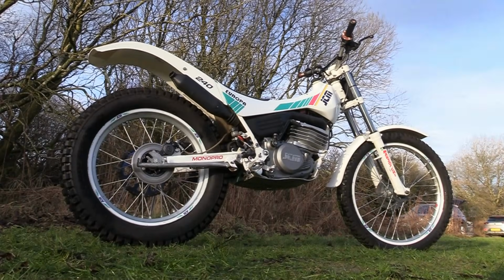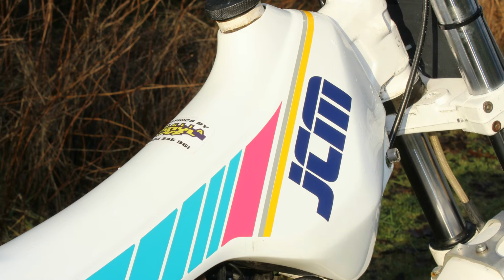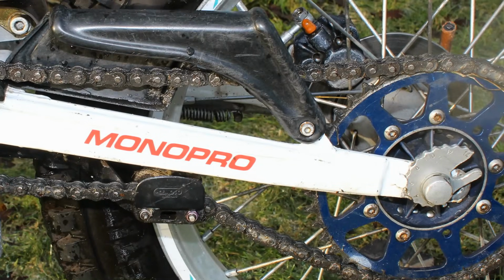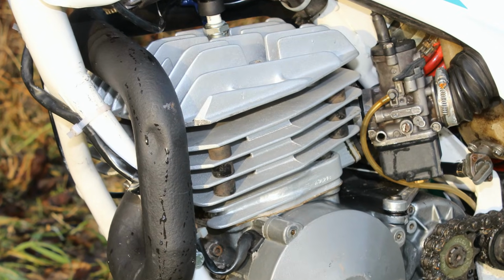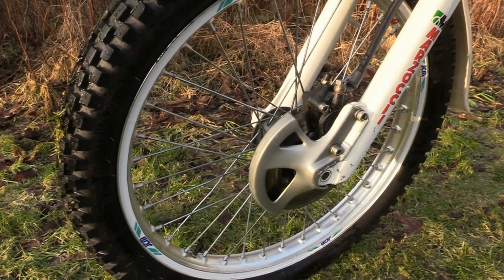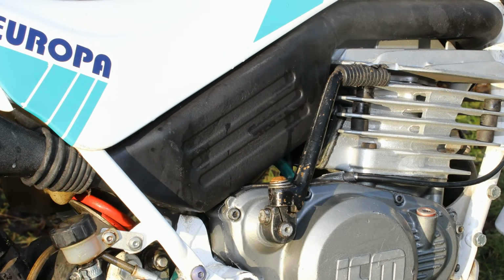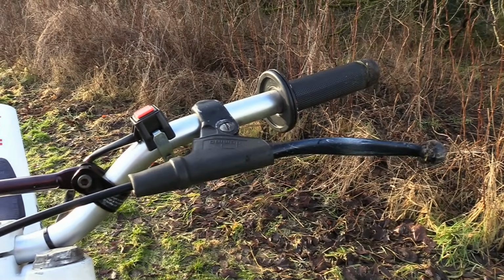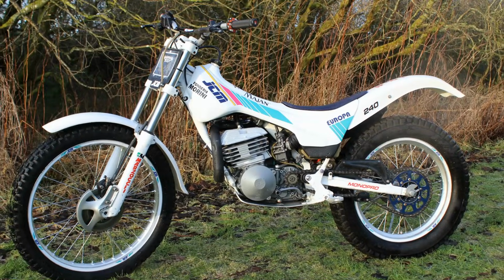Classic and Rare 1989 JCM 240 Europa Trials Bike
In this video we take a look at a super rare Trials machine that I came across recently. The bike belongs to Scotsman Deryck Scott who tells me that its a rare French built 240cc JCM Europa model.